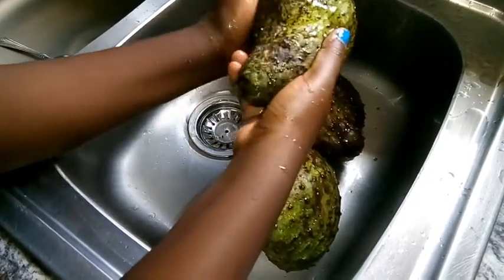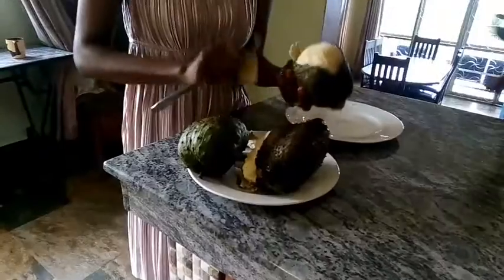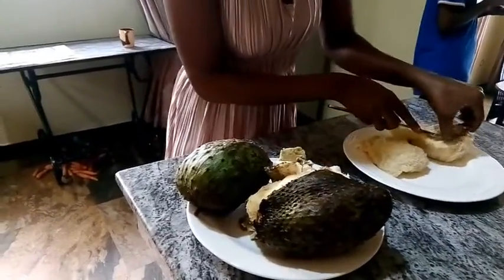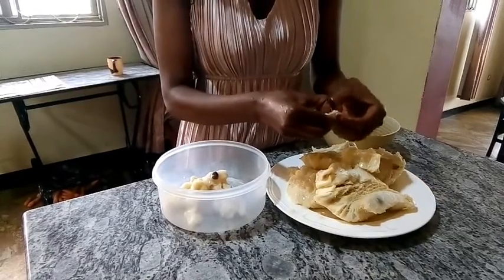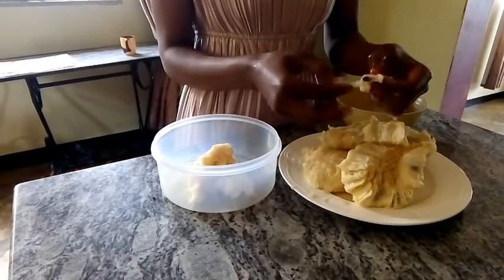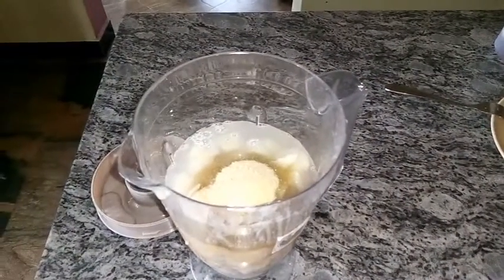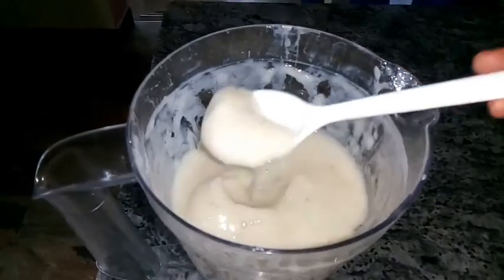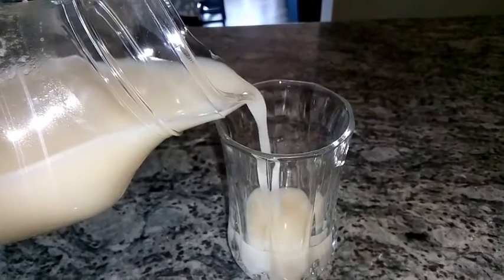Soursop Juice, tropical fruit | Guanabana Juice. How to make soursop Juice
Functional multi purpose blender